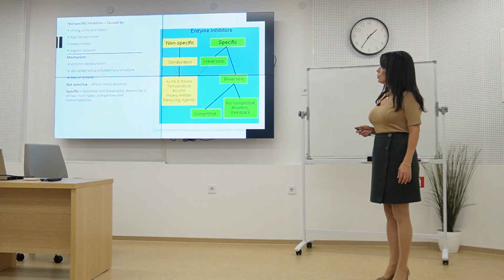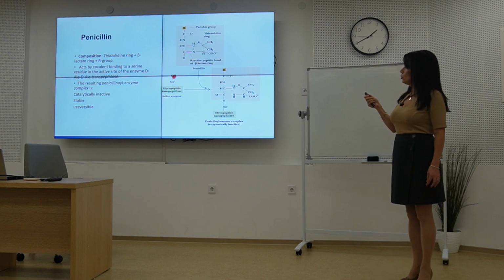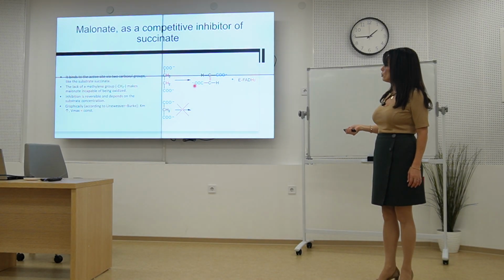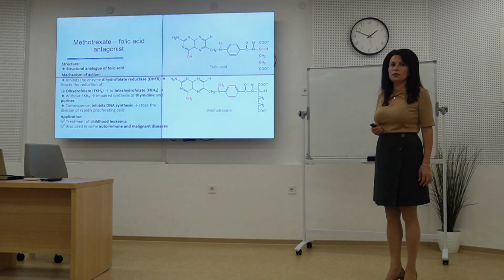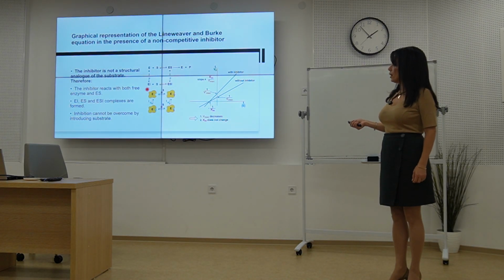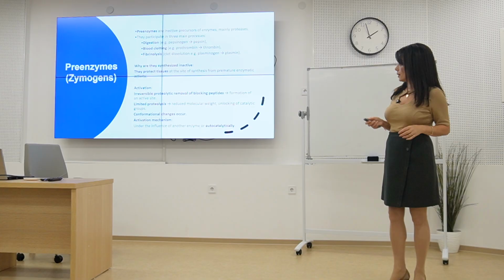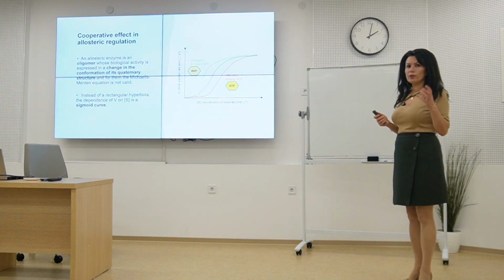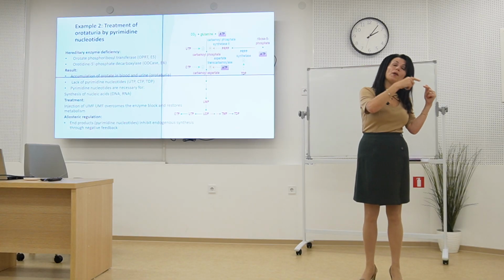Lecture 6 | Reversible and irreversible inhibition. Enzyme activators.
Reversible and irreversible inhibition. Competitive and noncompetitive inhibitors. Enzyme activators.